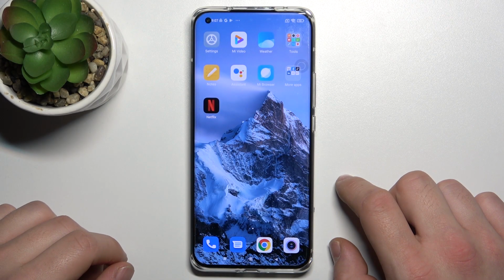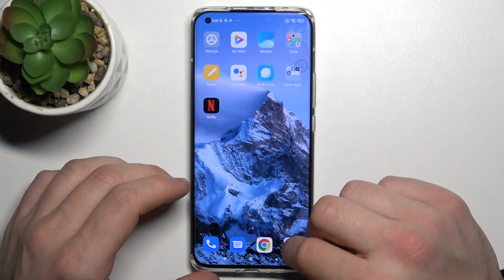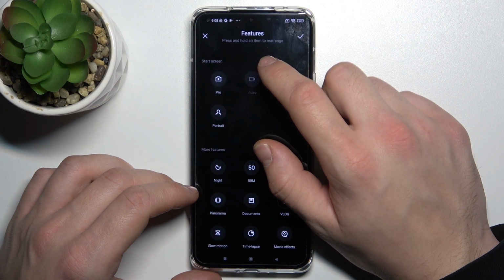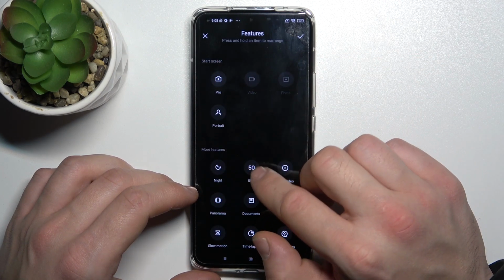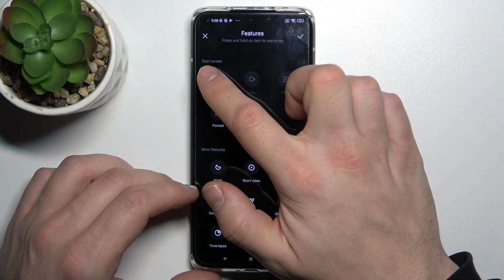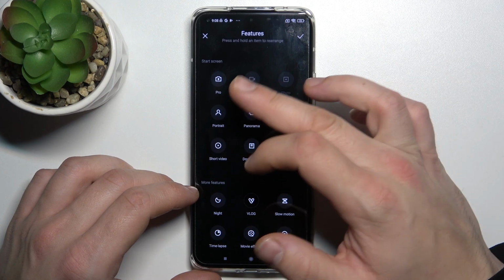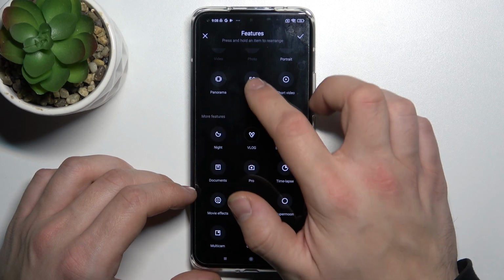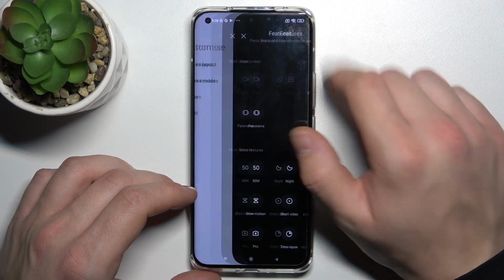How to Edit Camera Modes on Xiaomi Mi 11 Ultra – Use Different Camera Modes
Hi there! If you would like to know how to edit the modes in the Xiaomi Mi 11 Ultra camera you should definitely open our video guide. You will be guided by our Expert on how to Adjust the Camera start screen so that you can add shortcuts to the modes and functions you like to the camera start screen, or remove unnecessary modes. To find more information visit our HardReset.info YT channel and discover many useful tutorials for Xiaomi Mi 11 Ultra.

How to Set Up Camera Modes in Xiaomi Mi 11 Ultra?
How to Customize Camera Modes in Xiaomi Mi 11 Ultra?
How to Adjust Camera Modes on Xiaomi Mi 11 Ultra?